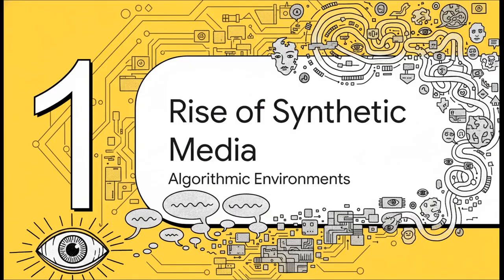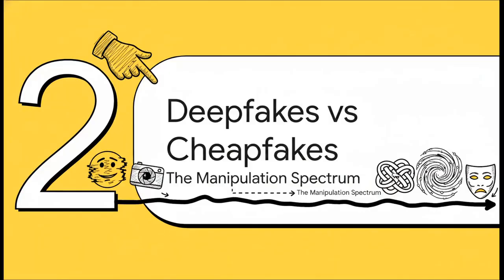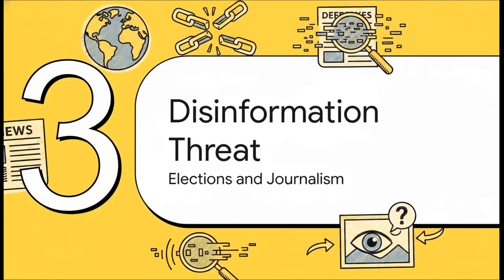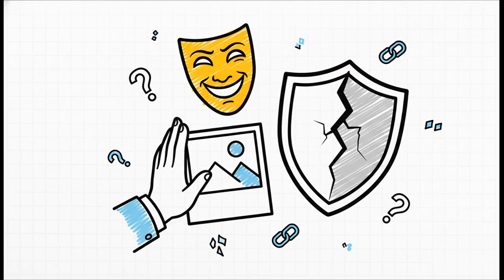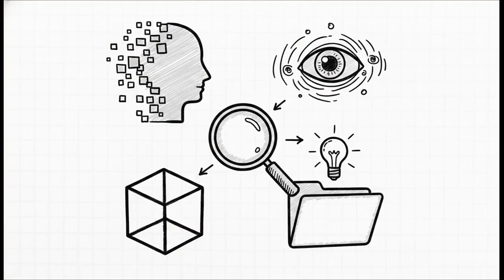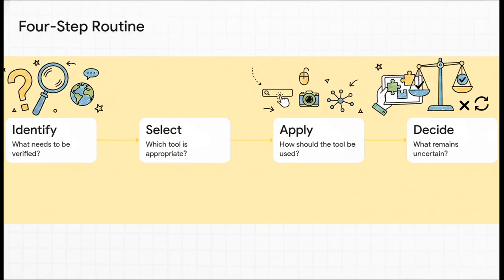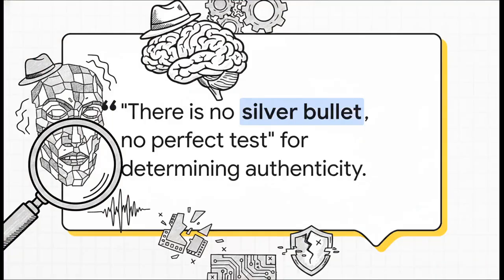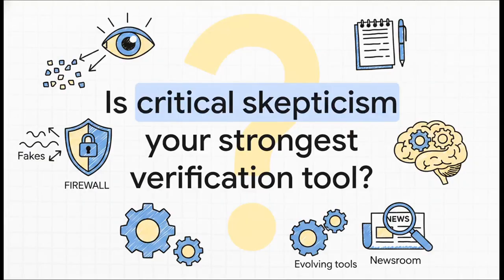Verification Literacy Series: Synthetic Media and Deepfakes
explores deepfakes, cheapfakes, synthetic media risks, and practical verification strategies for journalists working in AI-driven information environments.